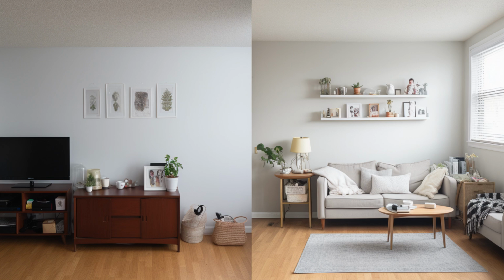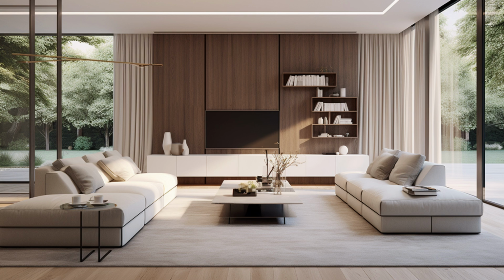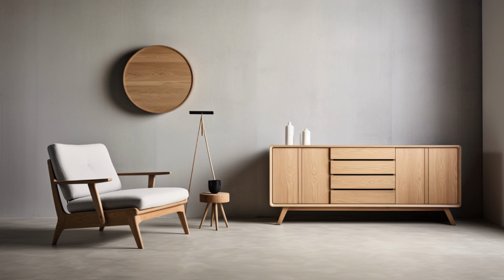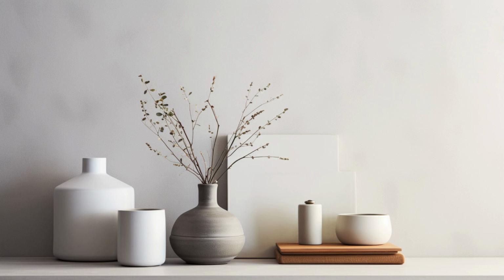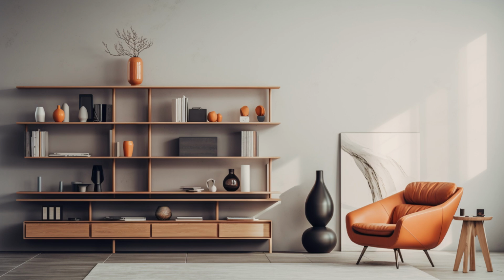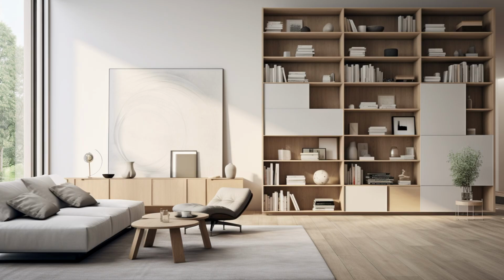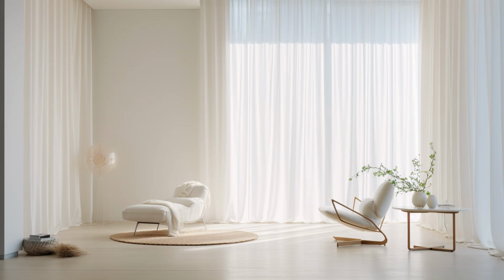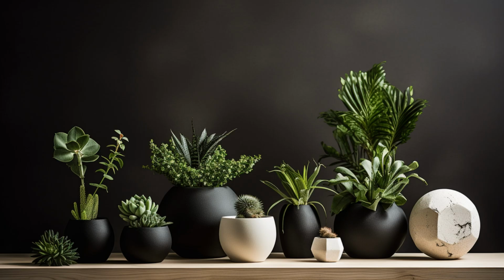Minimalism Concepts: Transforming Your Space with Minimalist Decor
Have you been considering trying out minimalist decor? In this video, we'll discuss some of the concepts behind minimalist decor and how you can transform your home with minimal effort.
We understand that making such a significant shift in your space may seem overwhelming, but fear not! Our step-by-step guide will assist you in achieving the perfect balance between essential elements and negative space. From rearranging furniture to selecting eye-catching decor accents, our tips and tricks will give you the confidence to reconstruct your home into a masterpiece of minimalism.
Minimalist decor is a great way to declutter and unclutter your home, while improving its aesthetic appeal. In this video, we'll discuss some of the concepts behind minimalist decor and how you can transform your home with minimal effort. We'll also provide some tips on how to choose the right minimalist decor for your home and how to design a minimalist space that's perfect for you. Concept images and video made with AI.